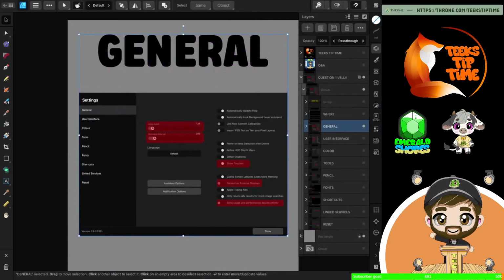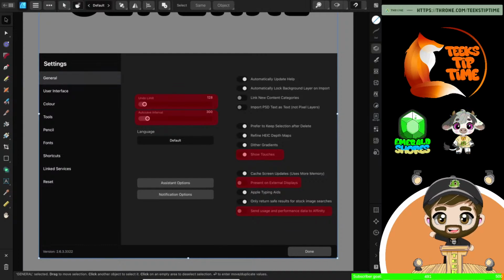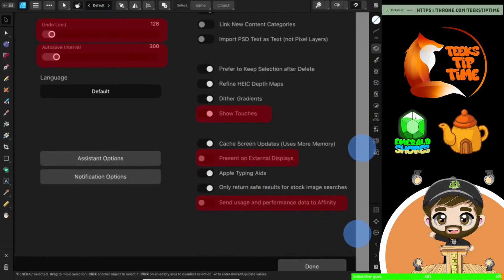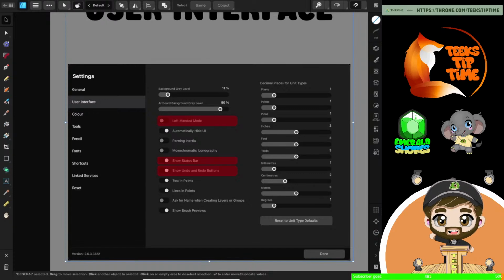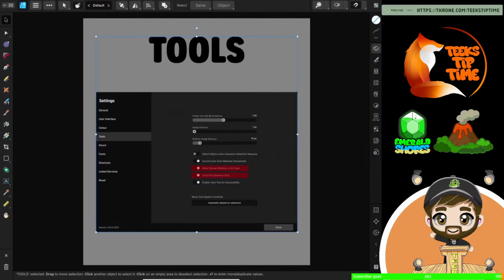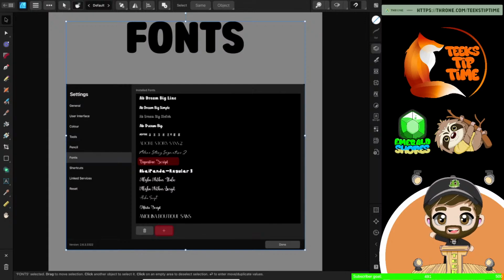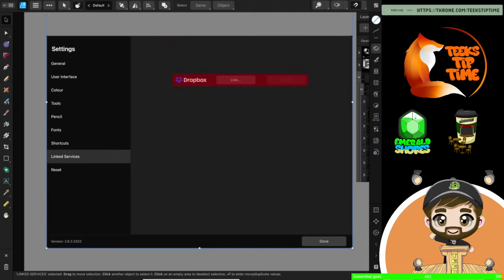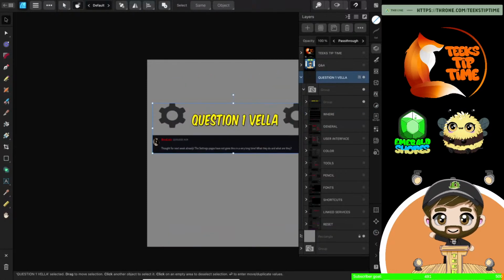Affinity Designer Settings Tutorial 🔧 | Q&A Livestream #111 | Teek's Tip Time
🎨 AFFINITY DESIGNER TUTORIAL – SETTINGS & Q&A | Livestream #111 | Teek’s Tip Time

In Livestream #111, we focus on mastering settings in Affinity Designer, plus a live Q&A session where I answer your design questions.

👉 Whether you're new to Affinity Designer or looking to sharpen your layout and vector art skills, this stream is packed with helpful tips, live demos, and community interaction.

✍️ Got a question? Drop it in the comments – your Q might be featured in an upcoming Q&A!

Join the free Discord to share art, get feedback, and be part of the livestream chat:

⏱️ TIMESTAMPS
0:00 – Countdown
0:03 – Intro
0:15 – Settings & Q&A